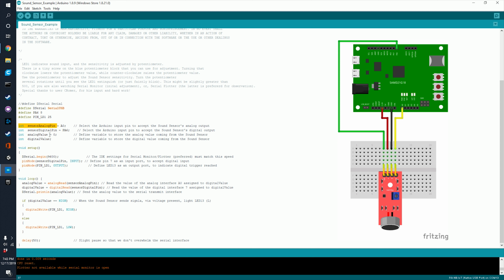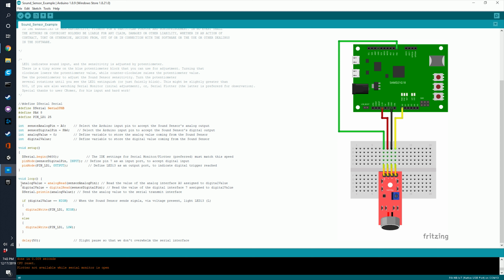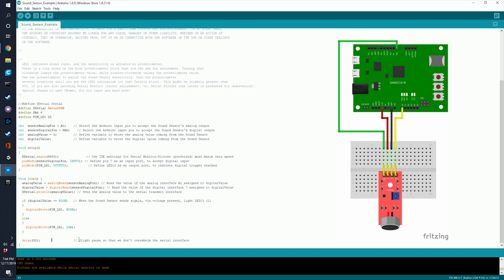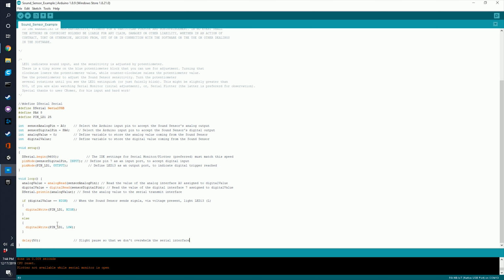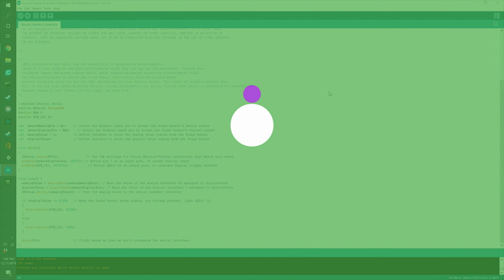Lesson 20 Sound Sensor Module